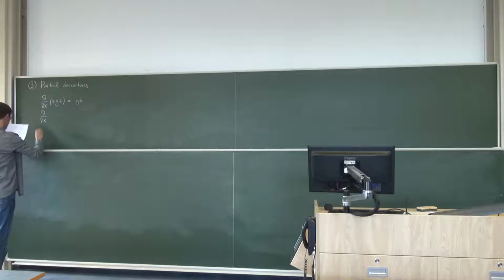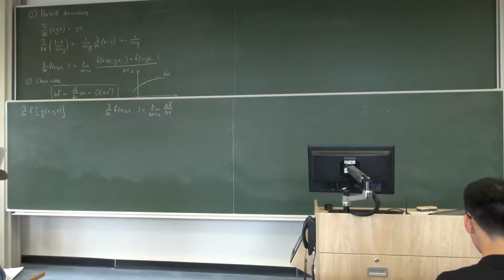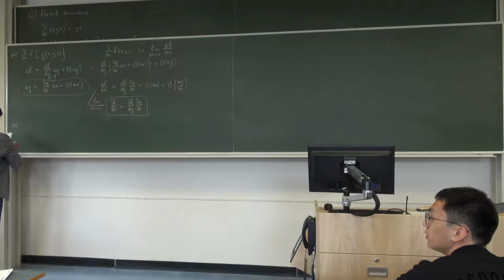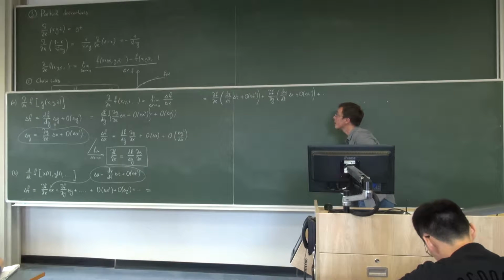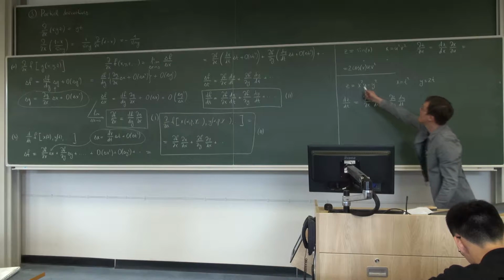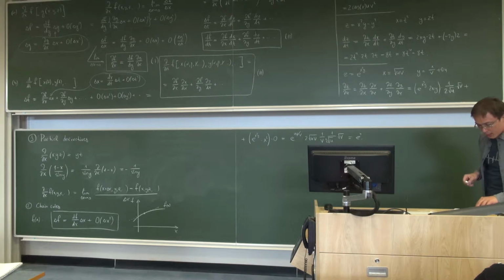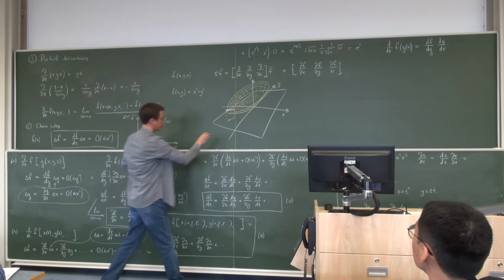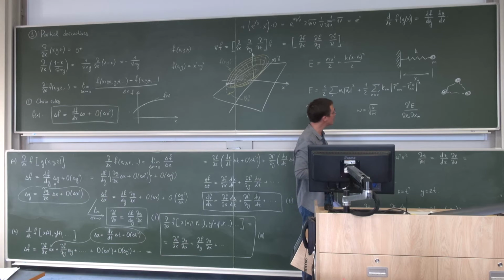Mathematics for Chemists, Lecture 6 - Differentiation, part II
Full and partial derivatives, chain rules for multivariate functions, gradient vector, Hessian matrix.